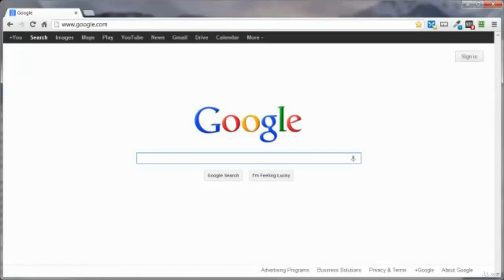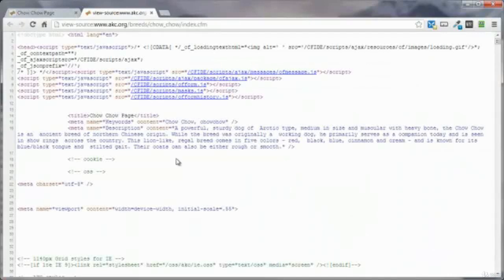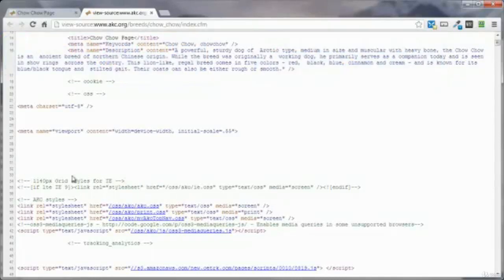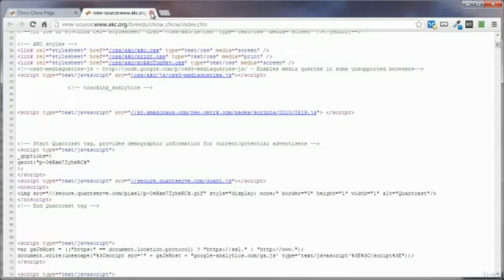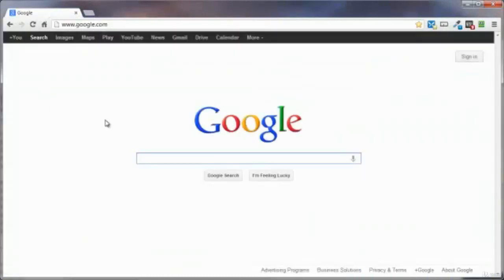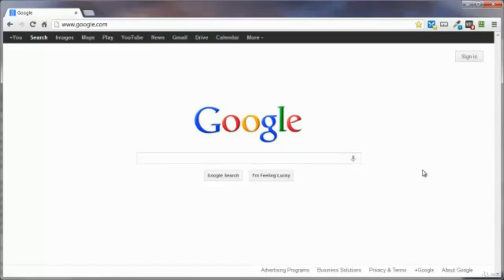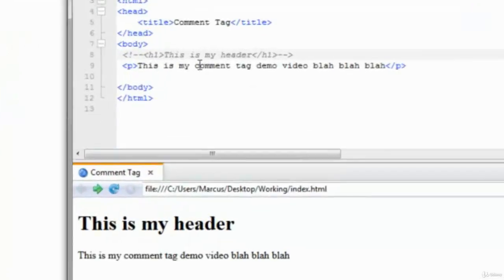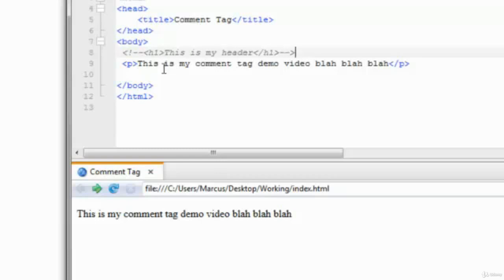17 HTML Comments Tag